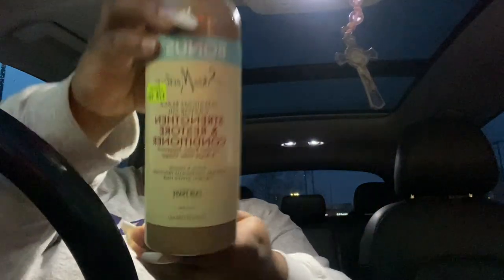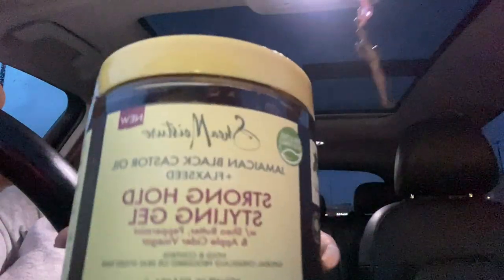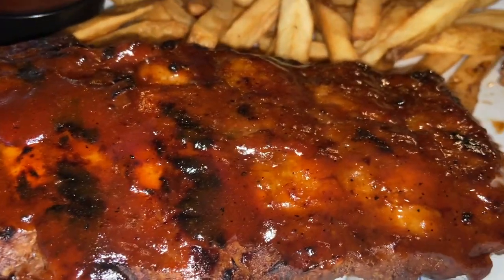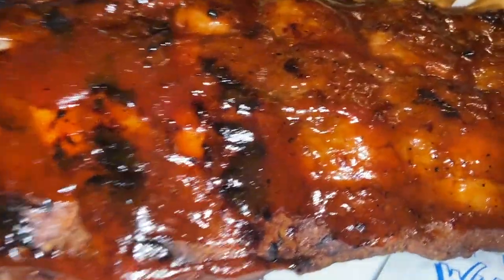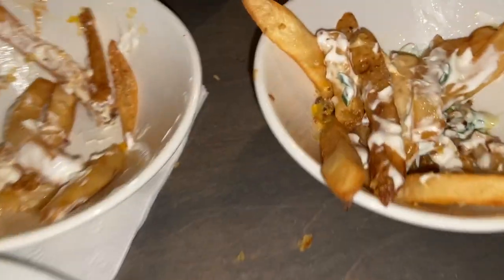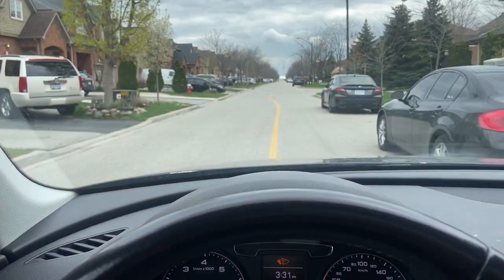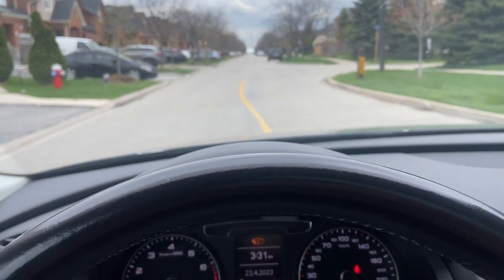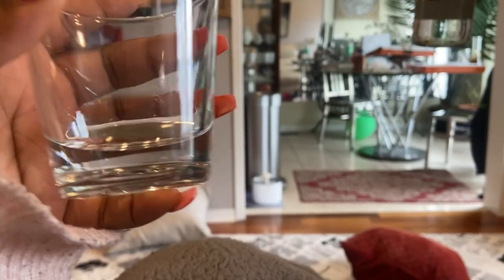Week In My Life Vlog (maintenance, dating, arcade, and friends)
What's up Sweettimers,

In this week in my life vlog, I'm talking about my favorite things (maintenance, dating, arcade, and friends). It's been a while since I've done a vlog and I hope you enjoy it!

While this week has been pretty packed, I hope you can take some joy in it too. I'm really enjoying my time with my friends and family, and I hope you can feel that excitement through this week in my life vlog.

 ♡My Social Medias (Lets Chat)♡